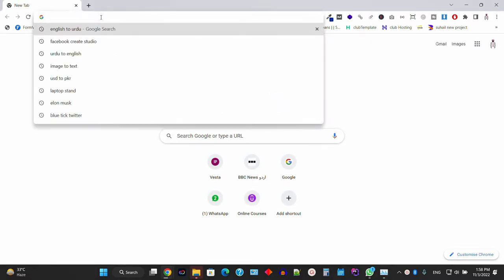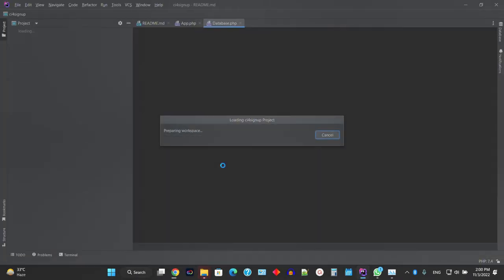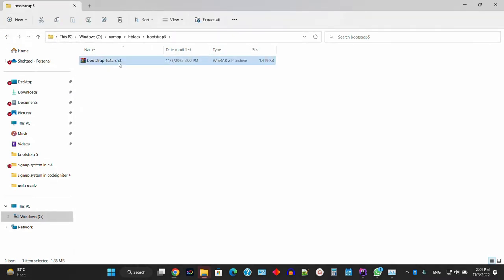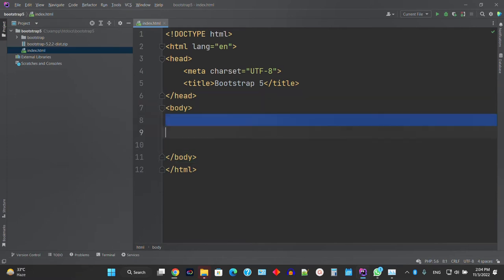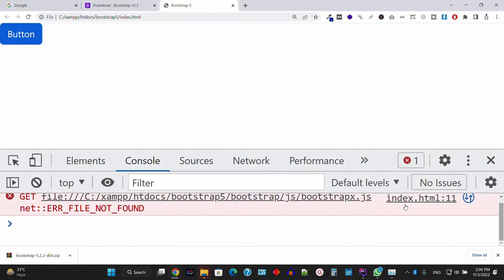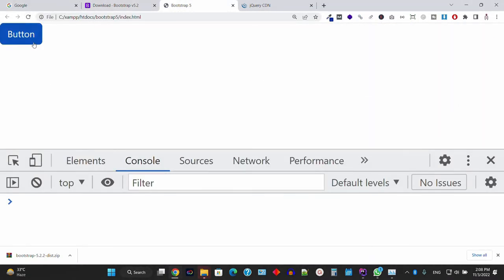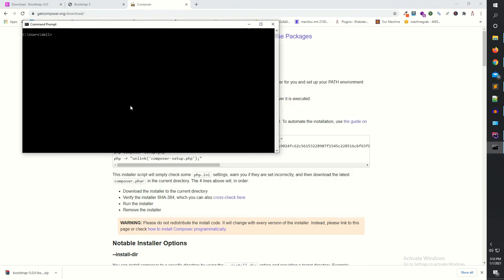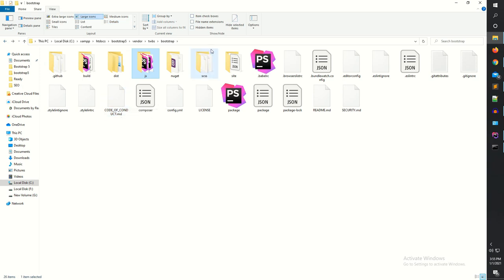Download and install bootstrap 5 | Install Bootstra 5 in English | Configure